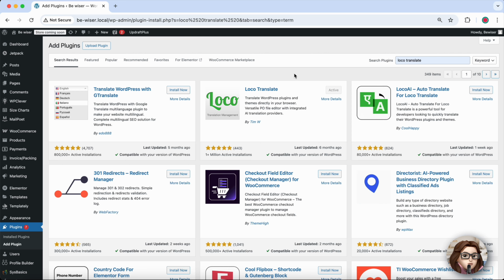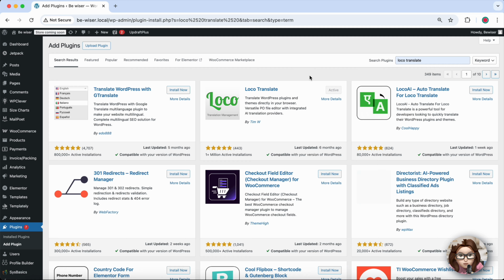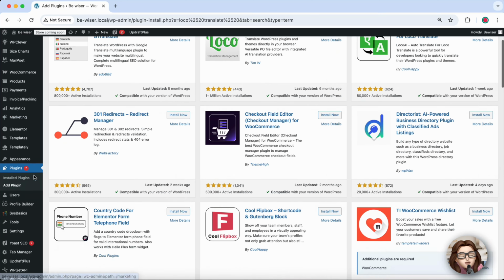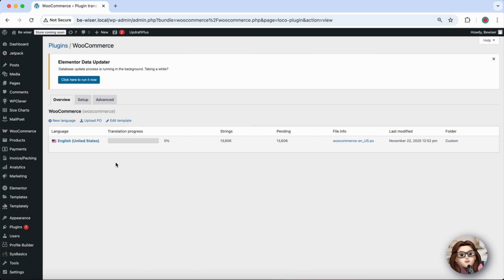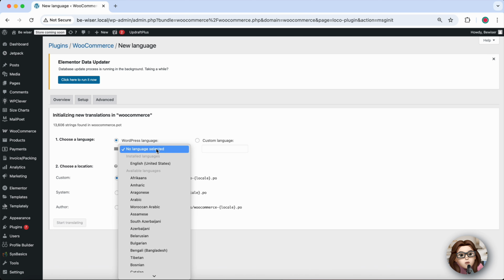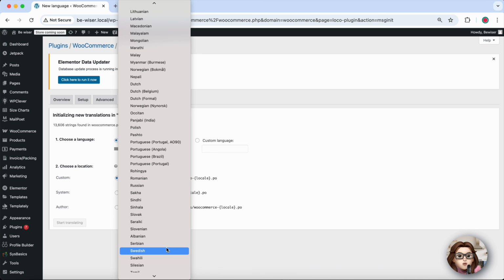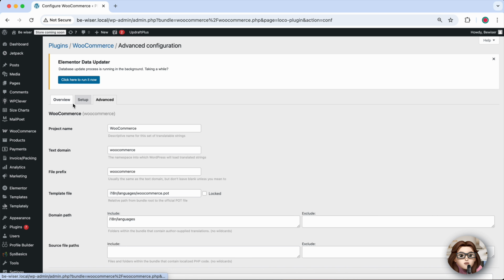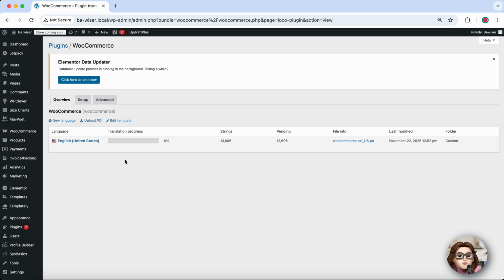How to Translate WooCommerce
If you want to make your WooCommerce store multilingual or translate it into your preferred language, this tutorial will show you exactly how to translate WooCommerce quickly and professionally. WooCommerce powers millions of online stores around the world, and translating it helps you reach a wider audience, increase conversions, and improve the shopping experience for international customers.

In this step-by-step guide, you’ll learn how to translate every part of WooCommerce, including product pages, checkout fields, cart text, buttons, notifications, system messages, emails, and error messages. Whether you want to translate your entire store into one language or create a fully multilingual website, this tutorial covers all the best methods.

We start by showing you how to translate WooCommerce using Loco Translate, one of the most popular and beginner-friendly translation plugins. You’ll see how to locate WooCommerce language files, edit strings, override translations, sync updated strings, and translate theme or plugin-related text that appears on WooCommerce pages.

Next, we cover TranslatePress, a powerful visual translation tool that allows you to translate your entire website directly from the front end. This includes product names, categories, checkout labels, shipping methods, payment method names, widgets, popups, and even third-party plugin content. You’ll learn how to manage multiple languages, set automatic translation, and publish a multilingual WooCommerce store with language switchers.

For users who prefer enterprise-level workflows, we also explain how to translate WooCommerce using WPML. This includes creating translated product versions, syncing product variations, translating SEO metadata, and managing multilingual URLs—making your WooCommerce store fully optimized for global SEO.

We also cover important settings such as changing the site language inside WordPress, updating translation packs, and troubleshooting missing or outdated translations. This helps ensure that every string in your store appears correctly translated, even after WooCommerce updates.

You’ll also learn how to translate:

• Product titles and descriptions
• Cart and checkout fields
• Order emails and notifications
• Shipping and tax labels
• Payment gateway text
• Dynamic content from other plugins

By the end of this tutorial, you’ll know exactly how to translate WooCommerce using plugins, visual tools, and manual methods. Whether you're a beginner, store owner, freelancer, or developer, this guide will help you build a professional, multilingual WooCommerce store that offers a smooth, localized experience for customers worldwide.

This video shows you How to Translate WooCommerce Easily! Watch this Video till the end to learn How to Translate WooCommerce.

Were you able to figure out How to Translate WooCommerce? Share this with your friends who want How to Translate WooCommerce.

Problem Solved in this Video-:

What Do you Think of How to Translate WooCommerce?